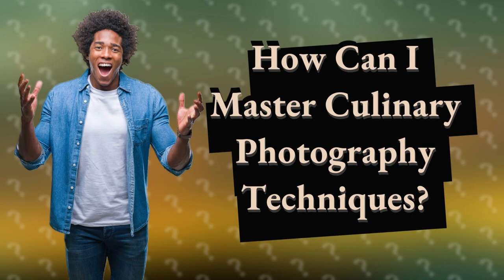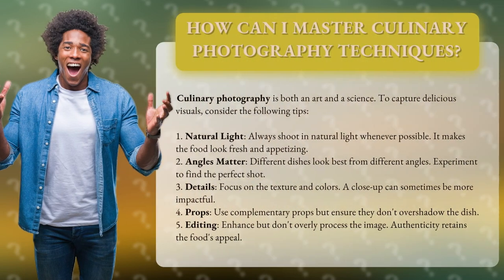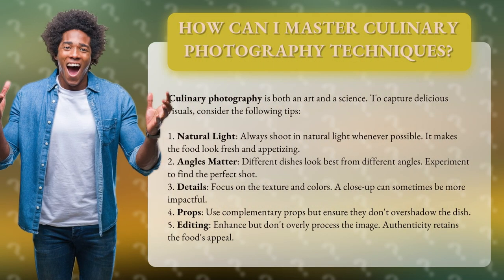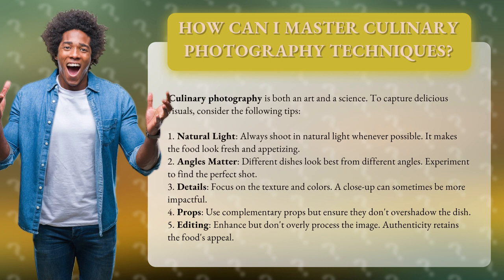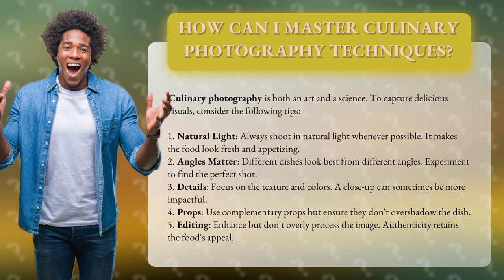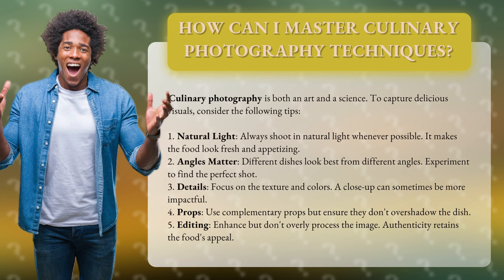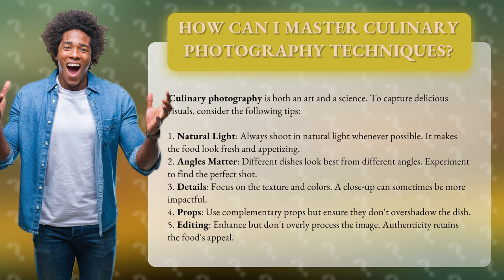How Can I Master Culinary Photography Techniques?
Mastering Culinary Photography: Tips and Tricks for Delicious Visuals • Mastering Culinary Photography • Discover the secrets to capturing mouthwatering food photos with these expert tips. From utilizing natural light to finding the perfect angles, learn how to make your culinary creations look as appetizing as they taste. Don't miss out on this essential guide to culinary photography!